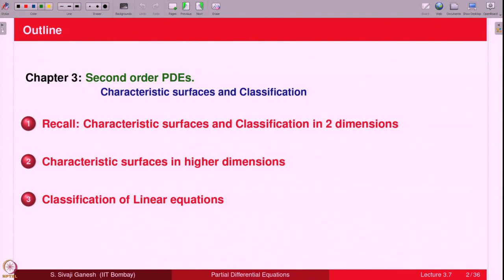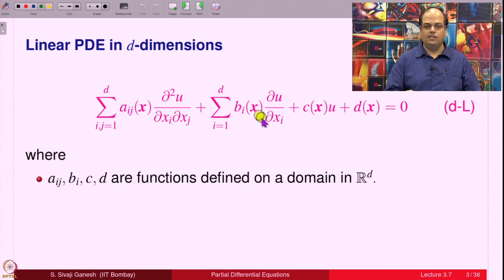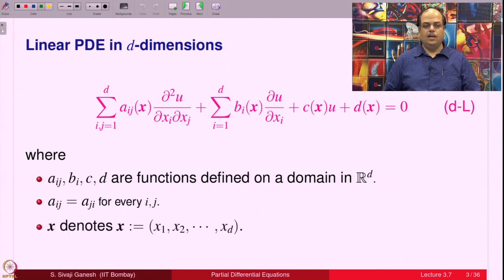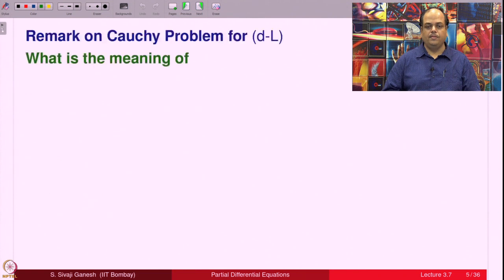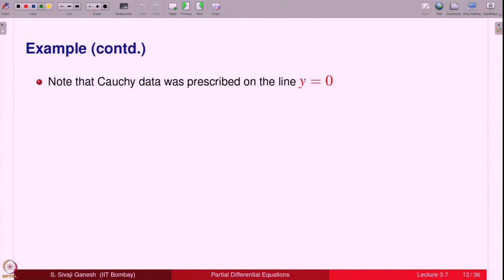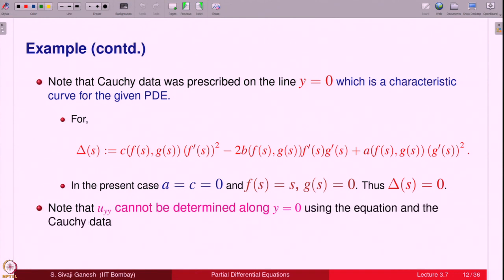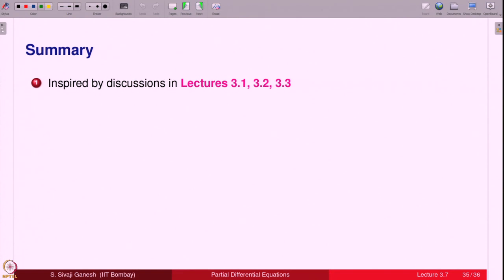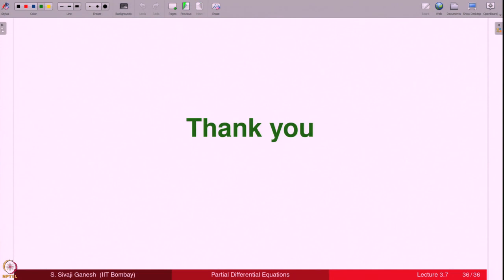Lecture 3.7: Second Order Partial Differential Equations - Characteristic Surfaces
In this lecture, we define regular hypersurfaces in dimensions greater than 2. We define the property of being a characteristic surface and discuss simpler criterion for a regular level set to be a characteristic surface. Based on this definition, the classification of second order PDEs is extended to higher dimensions.